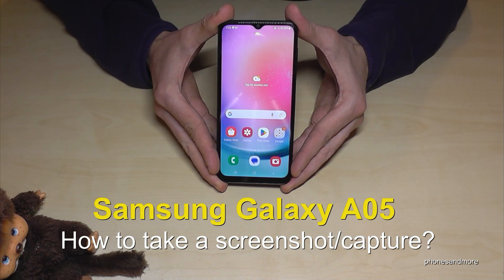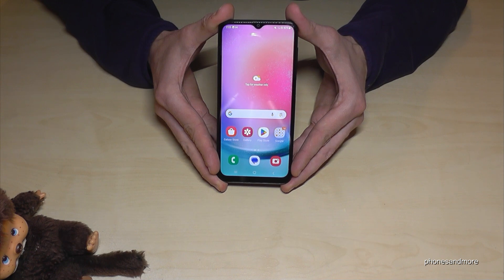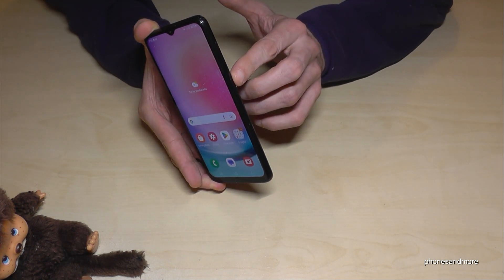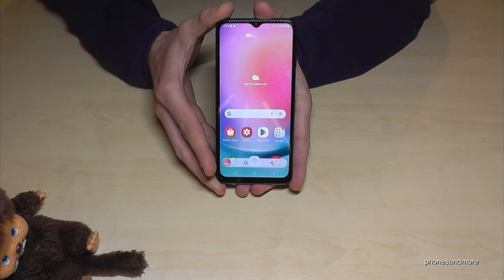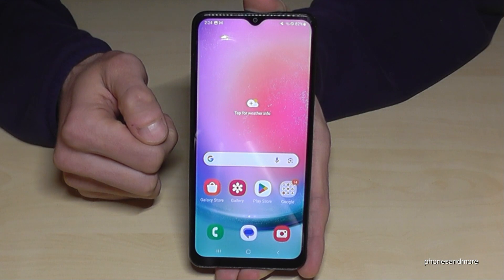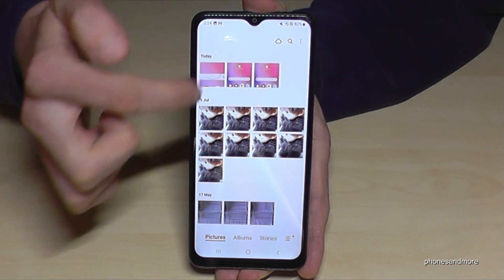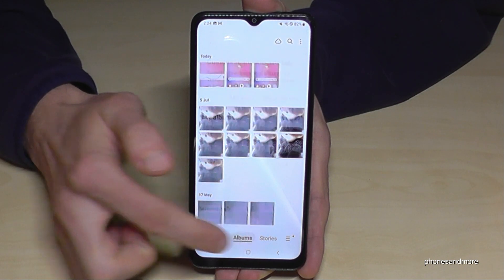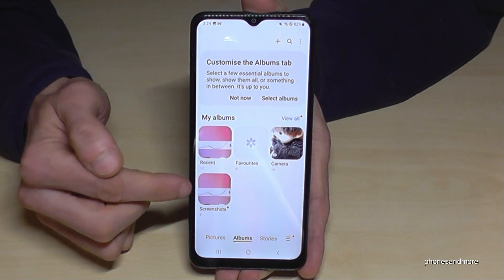Samsung Galaxy A05: How to take a screenshot/capture?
With this video, I want to show you, how you can take a screenshot/capture, with the Samsung Galaxy A05. I will show you also, where you can find you the screenshot after.